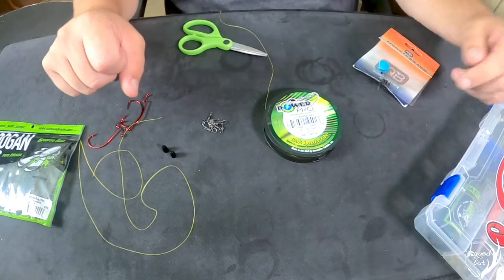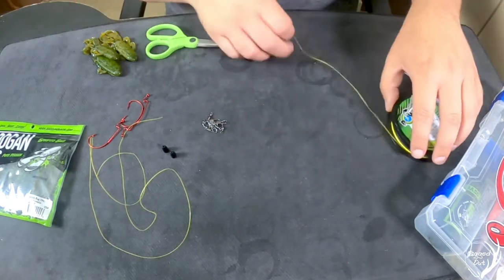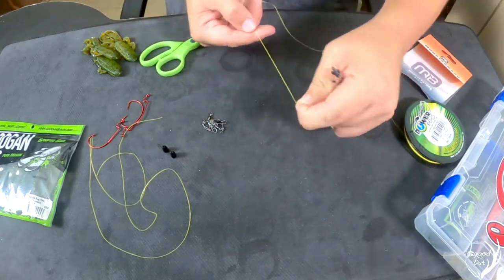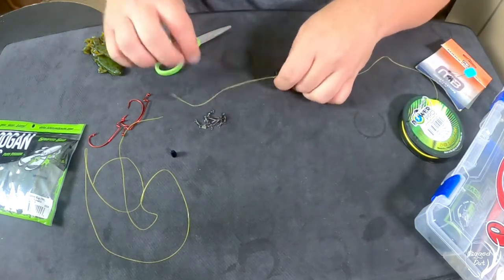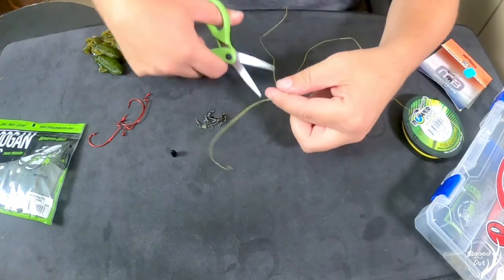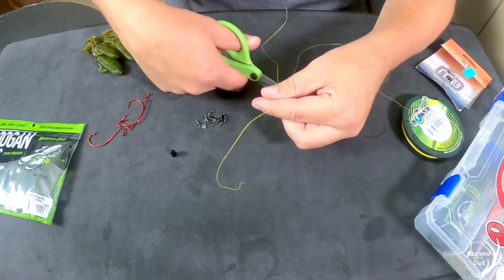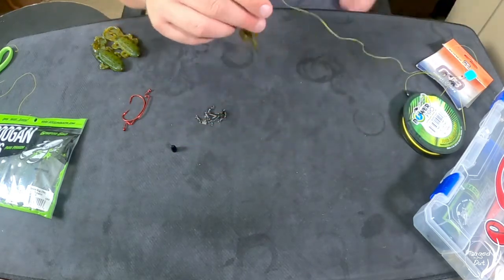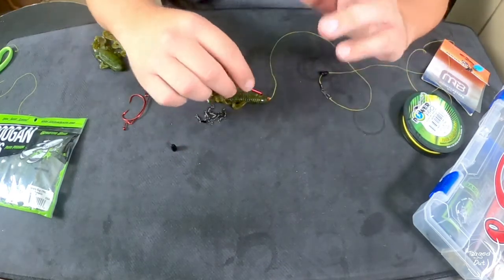HOW TO CAROLINA RIG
In this video I give a quick tutorial on how to Carolina rig for bass fishing.

Registration is easy:

1.
2. Under Tourney Registration, search for MONSTERBASS and register for the tournament.
3. Go fishing and register your catch.